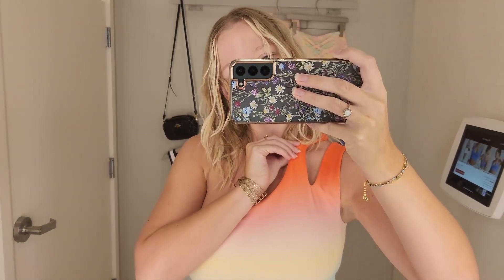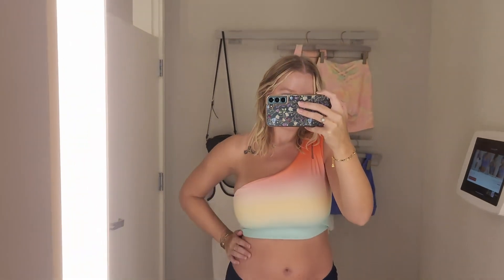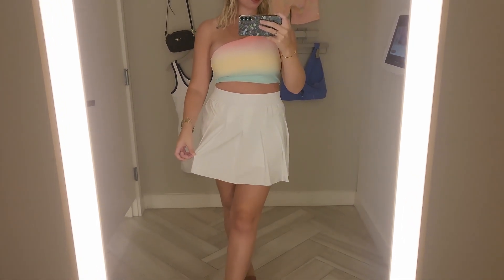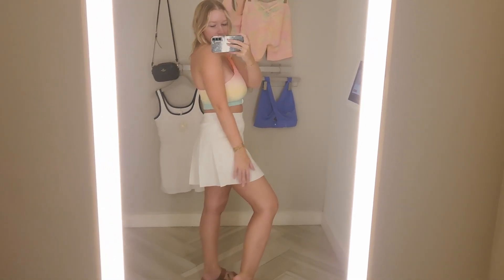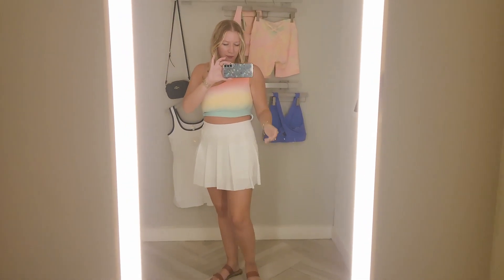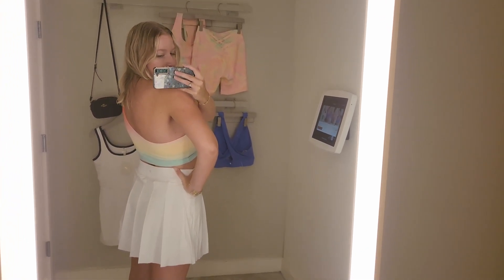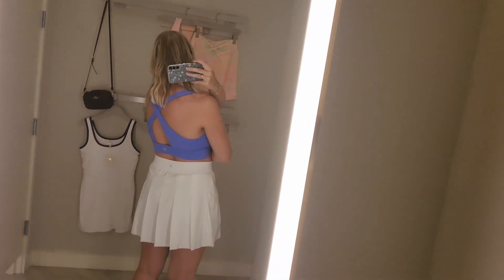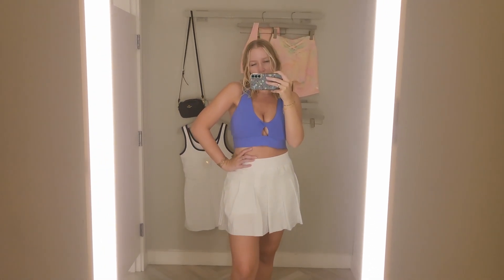FABLETICS TRY ON HAUL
First time trying out Fabletics in stores! Let's see how things go!

Lets hang out some more:
Instagram: Nicole | content creator | (@themissnicolemarie_) • Instagram photos and videos